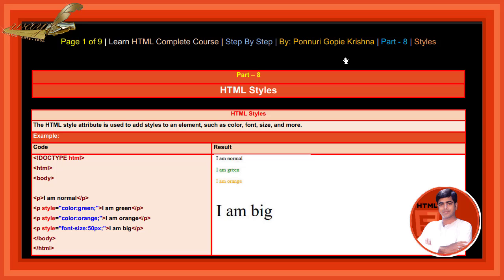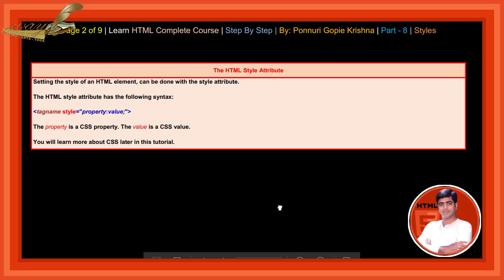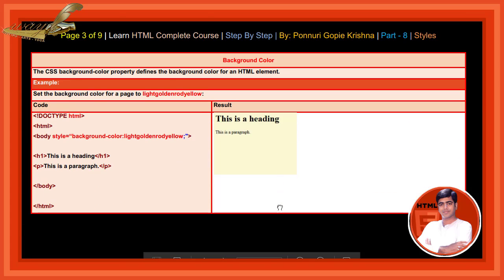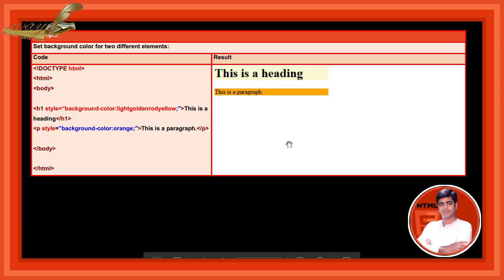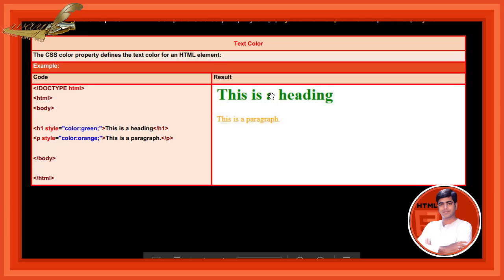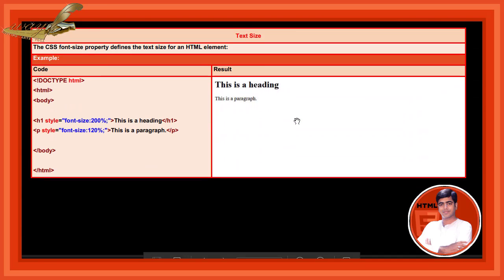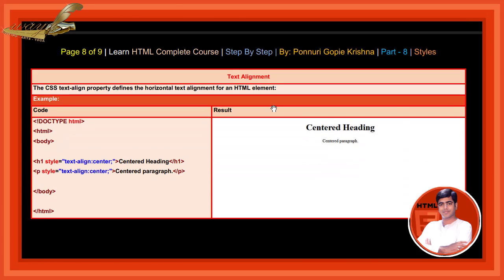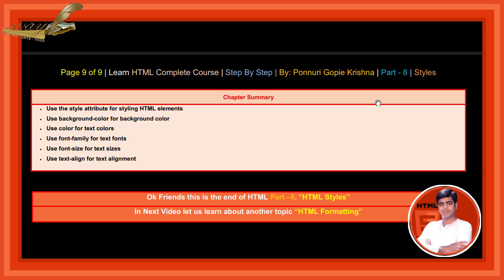Learn HTML Complete Course | Step By Step | Styles | By: Ponnuri Gopie Krishna | Part - 8